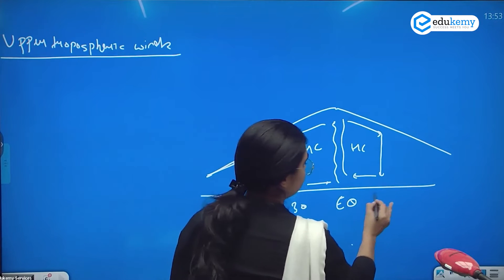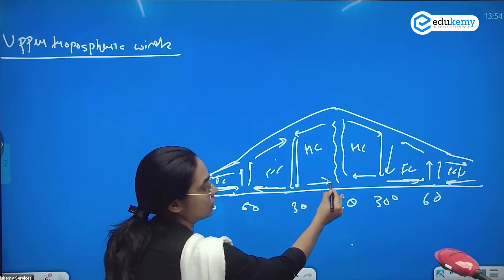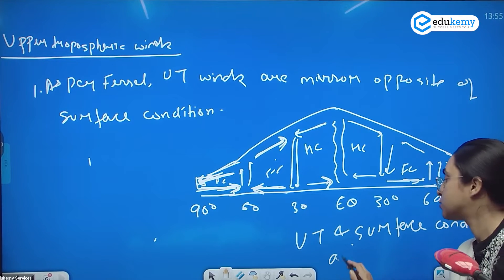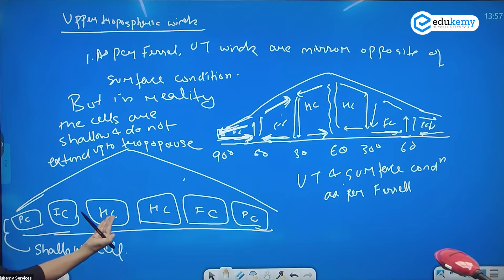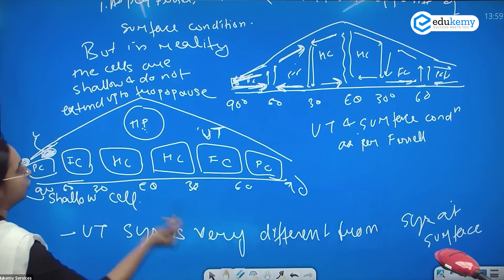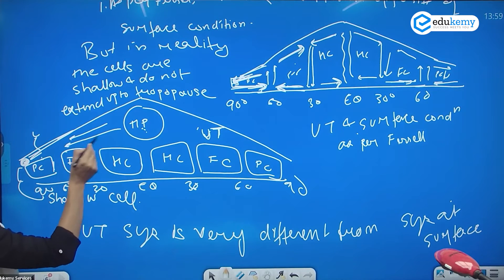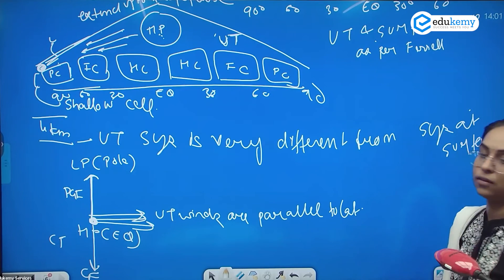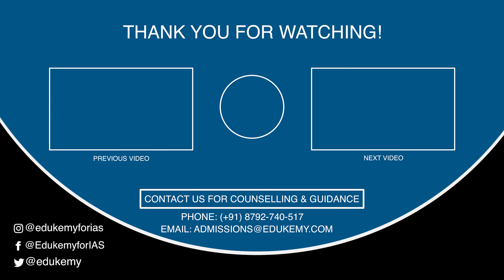Upper Tropospheric Winds | Geography NCERT | Dimple Nankani | Edukemy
Upper tropospheric flows are characterized by trough (low pressure; isobars dip southward) and ridge (high pressure; isobars bulge northward). The winds are in gradient wind balance at the bases of the trough and ridge and are slower and faster, respectively, than the geostrophic winds.

In the video, Dimple Nankani (Faculty, Edukemy) outlines the Upper Tropospheric Winds in the Geography NCERT series in detail.

- 51 UPSC qualifiers in Final Merit List (UPSC CSE 2020) & 71 Selections in UPSC CSE 2021.
- 7 Edukemy students in the top 100 (UPSC 2020) and 6 students in the top 100 (UPSC 2021)
- 50% questions hit rate in mains.
- 80+ years of cumulative teaching experience.
- India's Best-in-class Faculty.

For Daily Updates and Study Material:
2. Be Exam Ready by Practicing Daily MCQs
3. Daily Newsletter - Get all your Current Affairs Covered
4. Mains Answer Writing Practice